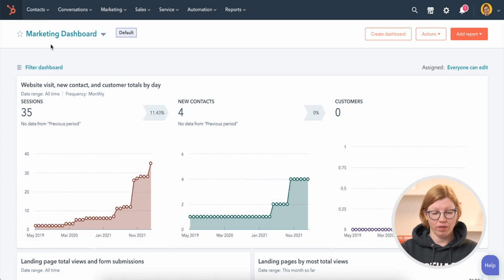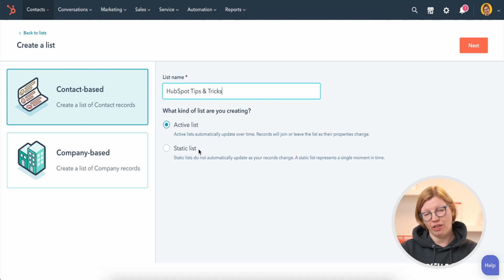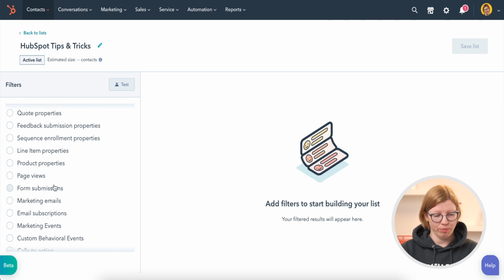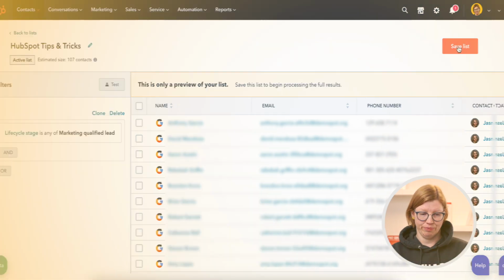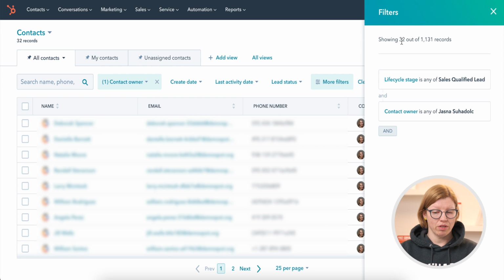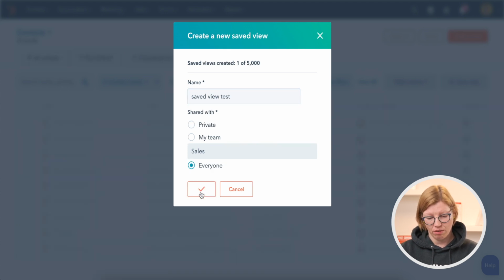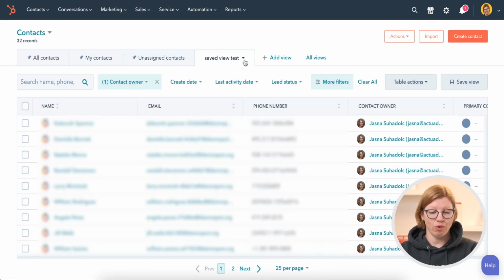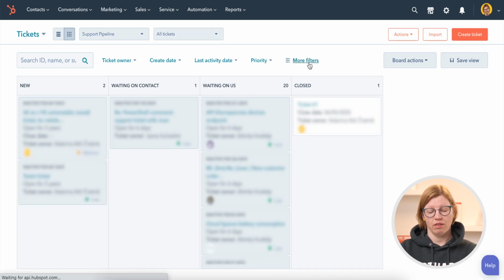Use HubSpot lists and saved views to segment your data base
Think about thousands of contacts and companies in your HubSpot portal. How can you segment them and get a better idea of who they are? There are two ways how to do this.